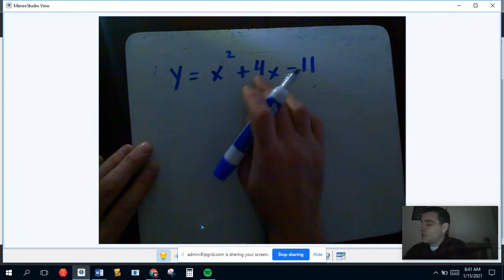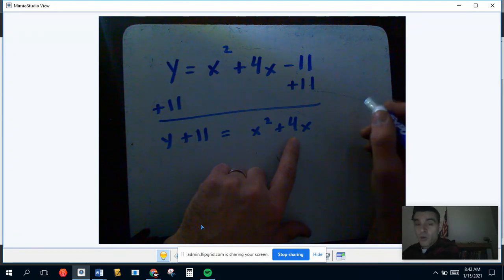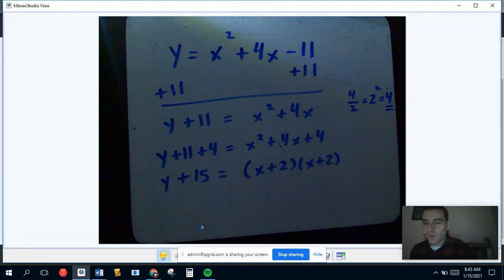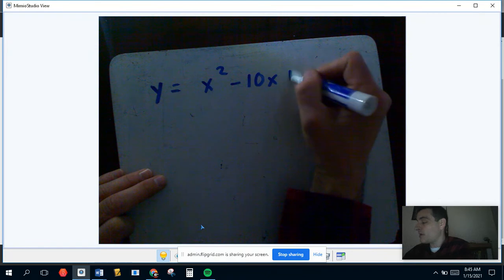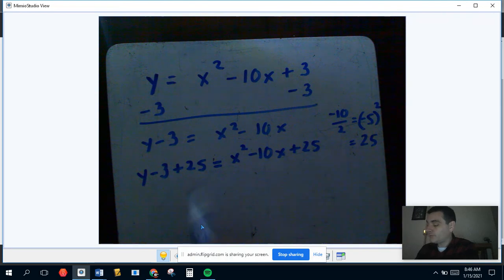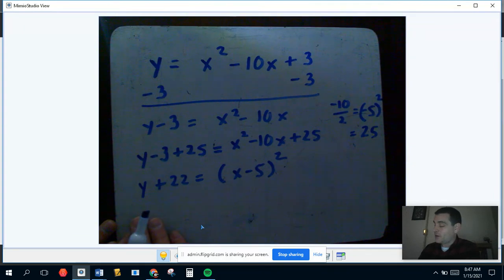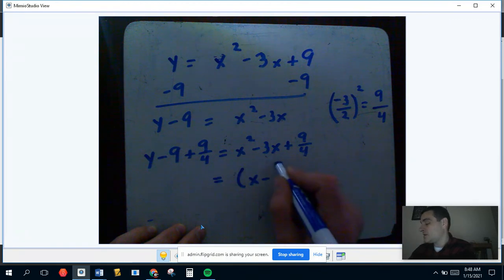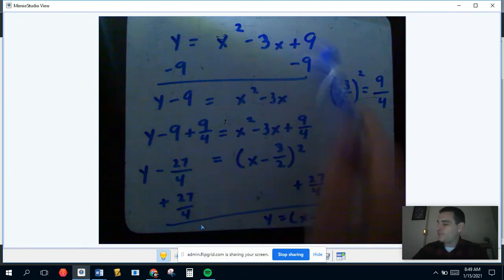Standard Form to Vertex Form(Quadratics)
We use completing the square to change a standard form of a quadratic equation to vertex form.